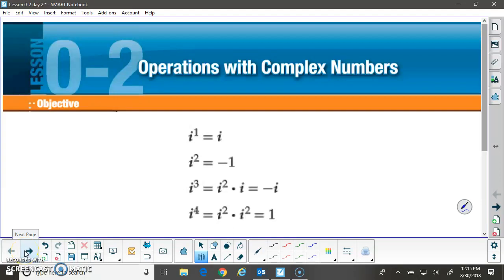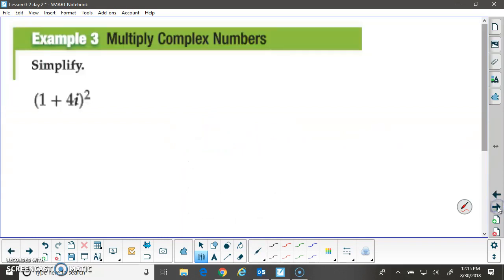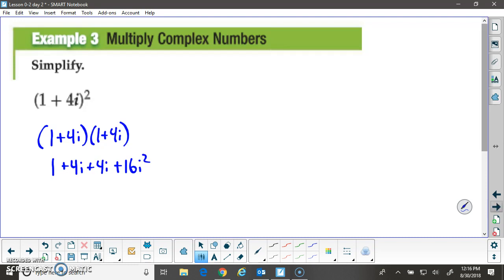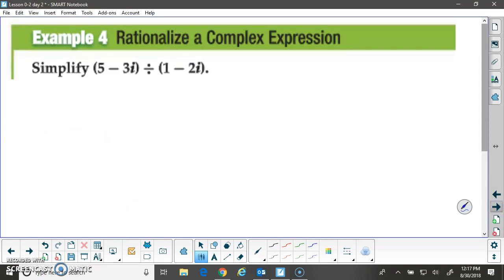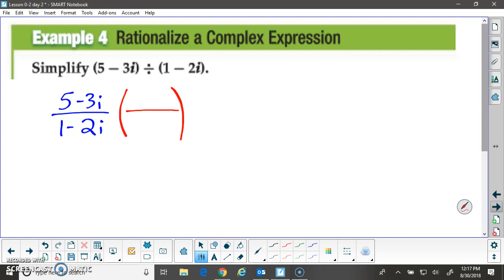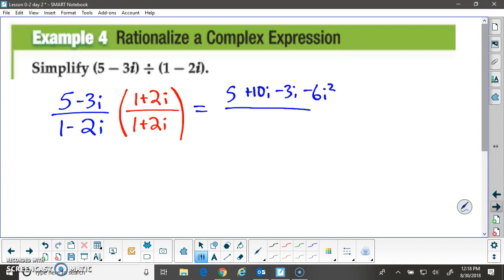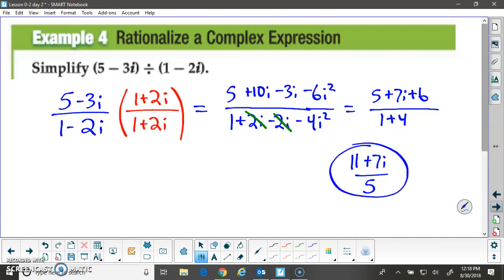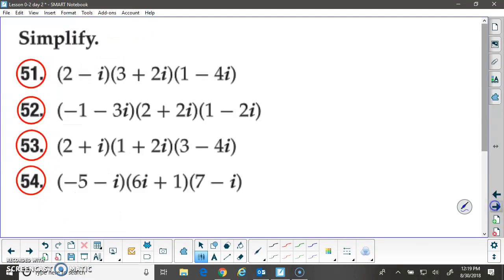AM Lesson 0 2 part B